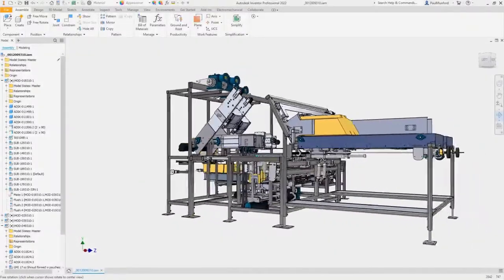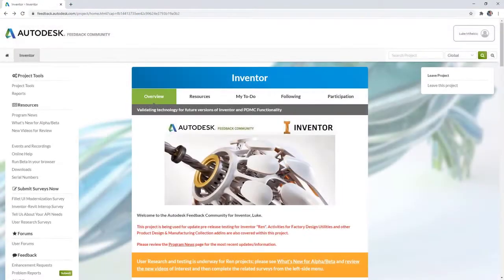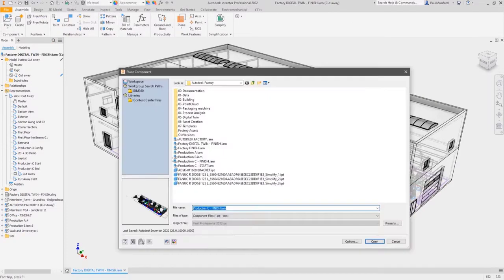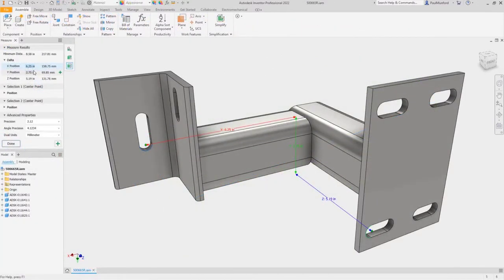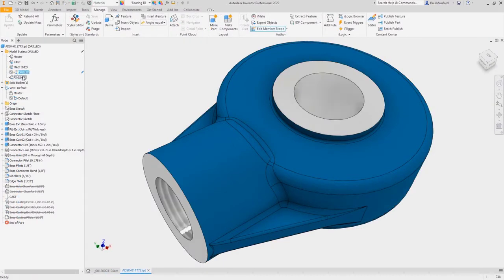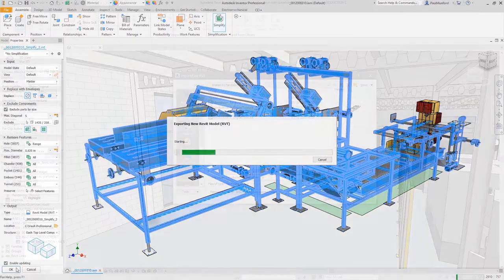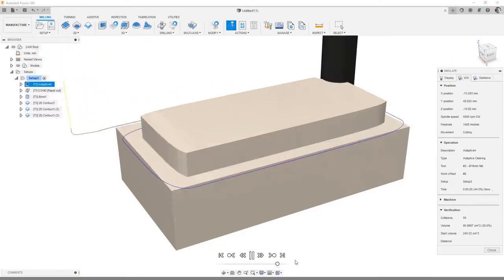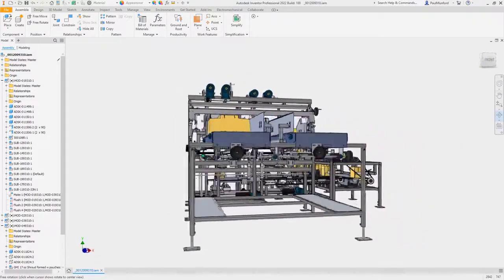Autodesk Inventor 2022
Autodesk Inventor 2022 propose des améliorations, des mises à jour et de nouvelles fonctionnalités pour vous aider à concevoir de meilleurs produits en moins de temps. Les nouveaux statuts de modèle et les outils améliorés pour les pièces, les assemblages et les dessins vous aident à concevoir et à développer plus efficacement avec Autodesk Inventor 2022.